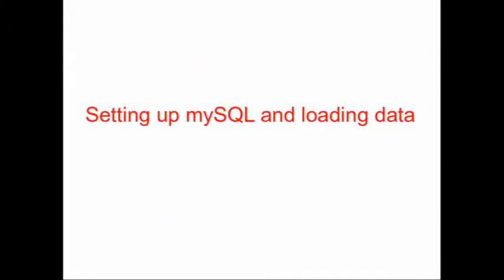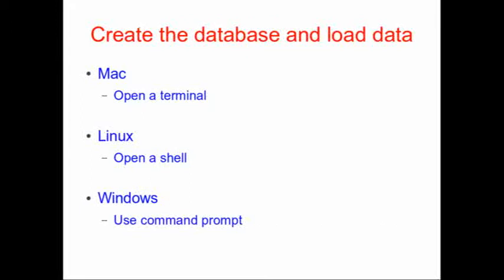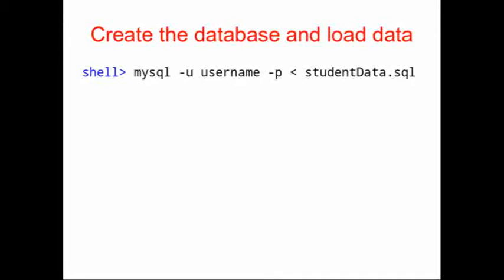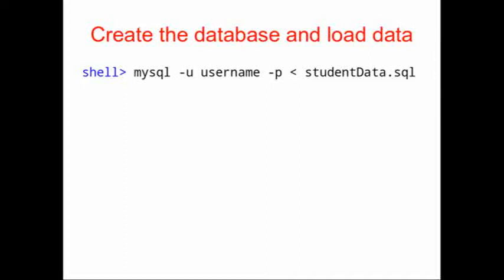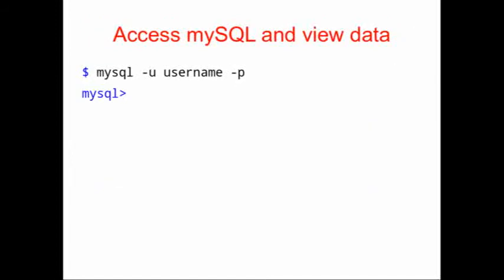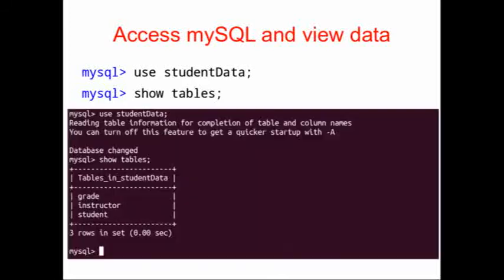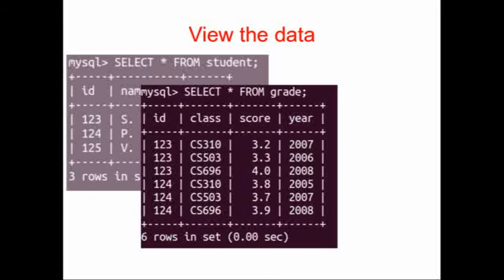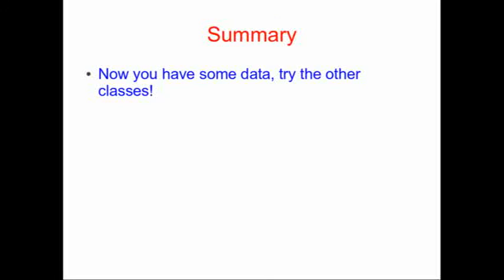Setting up mySQL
Dr. Rob Edwards describes how to set up mySQL and to load the example student data sets that are used in his SQL class.